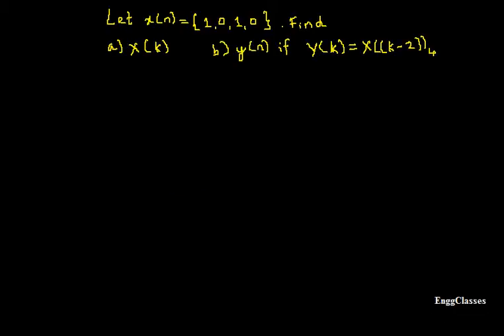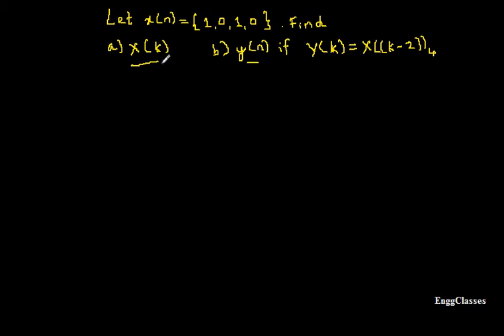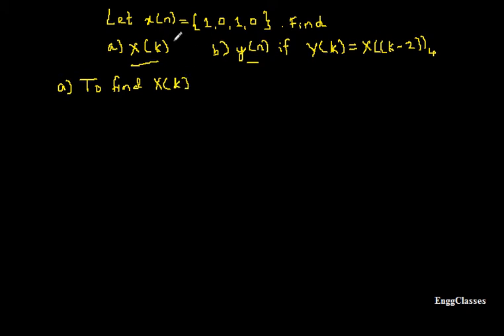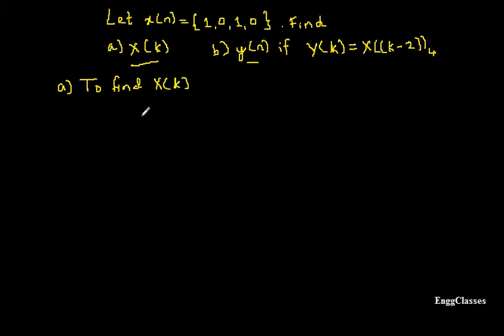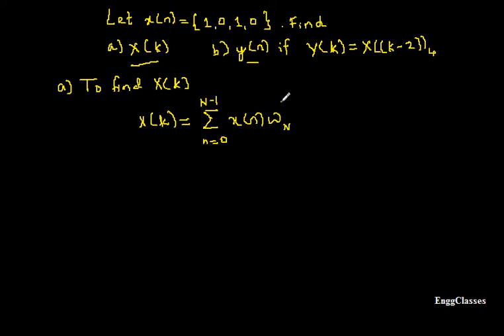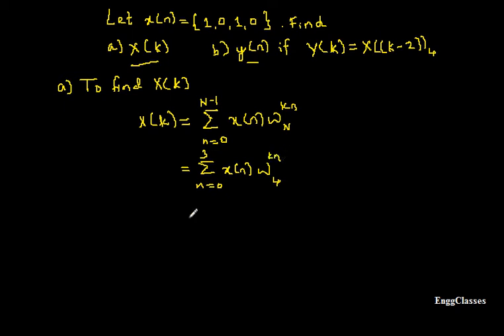Circular Frequency Shift and DFT (Example 1)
An example on Circular Frequency Shift property of DFT is considered and solved step by step.